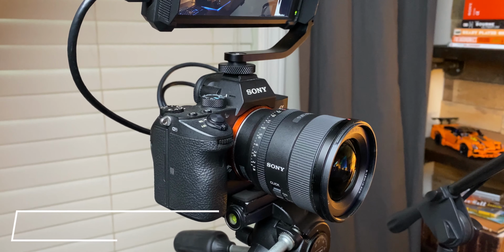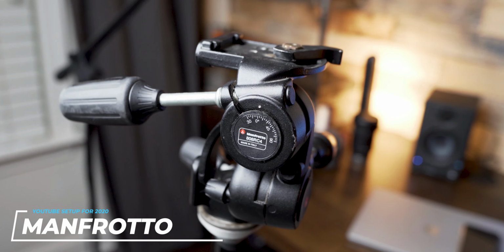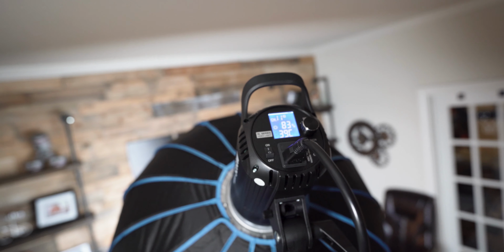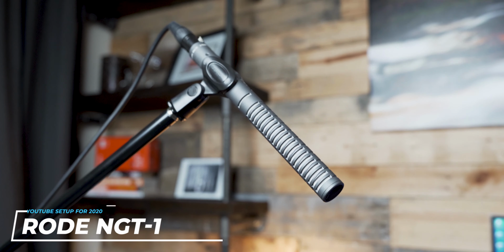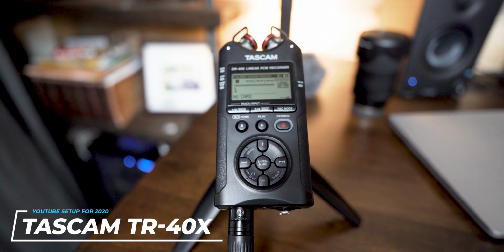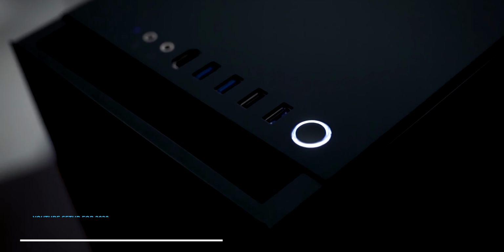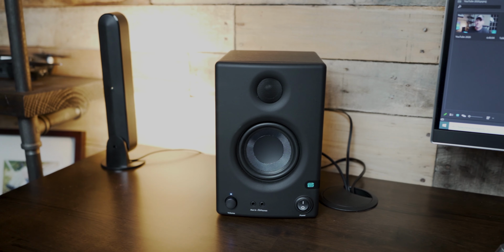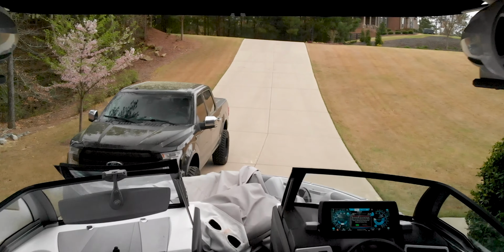My YOUTUBE STUDIO Setup for 2020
A tour of my YouTube studio setup for 2020. I made some upgrades to the lighting and audio recording to produce more professional looking and sounding videos for 2020. I go over each of the products I use in this mid-range setup.

Sony A7 iii
Sony 20mm f/1.8
Andycine 7" Monitor
Manfrotto 808RC4
Manfrotto Tripod
Samson Mic Stand
Rode NGT-1 Microphone
Tascam DR40-X Audio Recorder
Neewer SL60W LED Light
Neewer 36" Soft Box
36" Honeycomb Soft Box Insert
Photoflex Light Stand
LG 27" Monitor
Philips Hue Play Bar
Presonus e3.5 Studio Monitors
Rode Video Micro

Sony A7 iii
Tamron 28-75mm/f2.8
Sony 50mm f1.8
Sony 16-35mm